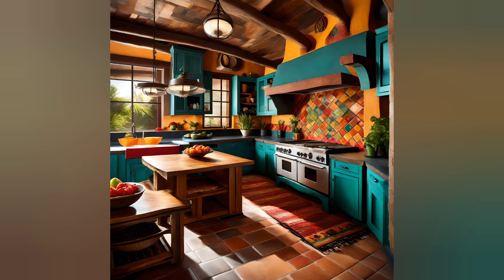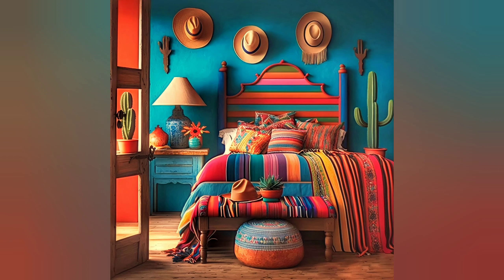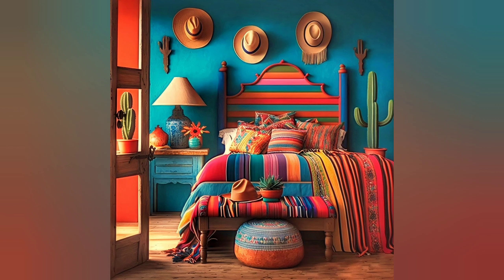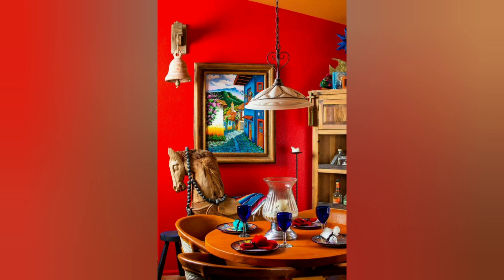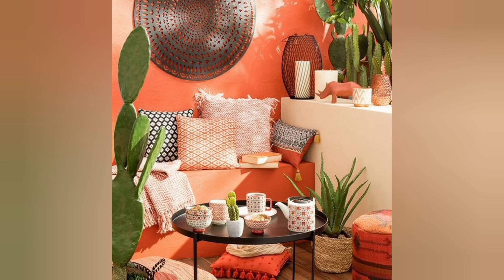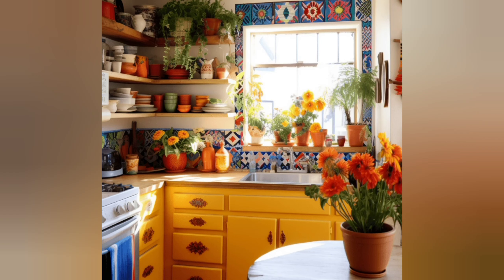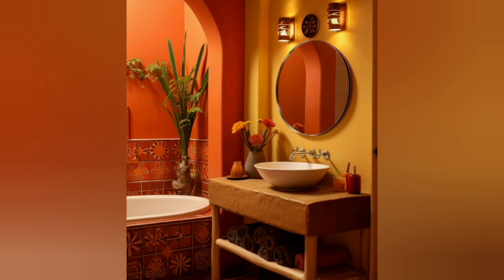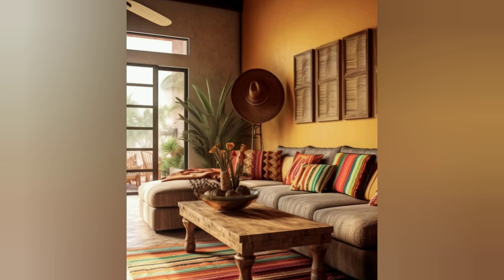15 Stunning Mexican House Design Ideas | Vibrant Inspirations for Your Dream Home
"🏡 Step into a world of vibrant colors and timeless elegance as we explore 15 stunning Mexican house design ideas! From traditional haciendas to modern retreats, Mexico's architectural heritage is a treasure trove of inspiration for your dream home. Join us on this visual journey as we uncover the beauty of Talavera tiles, rustic wooden beams, and lush outdoor spaces. Get ready to be captivated and inspired! MexicanHouseDesign DreamHome InteriorDesign"